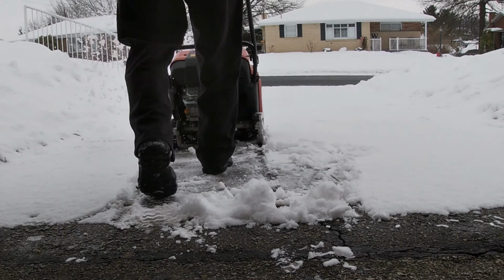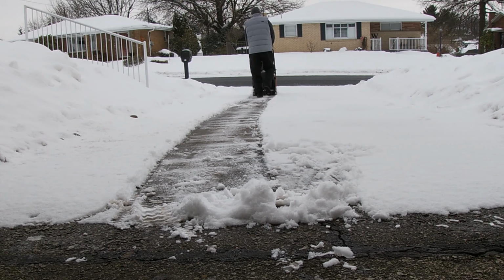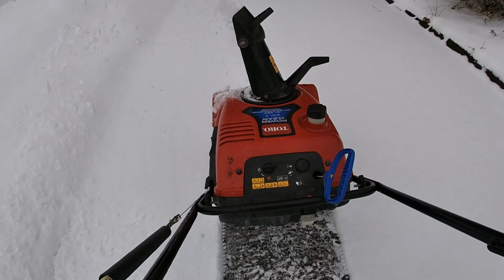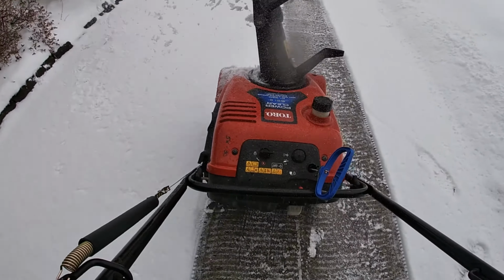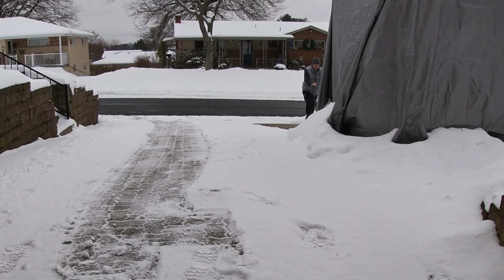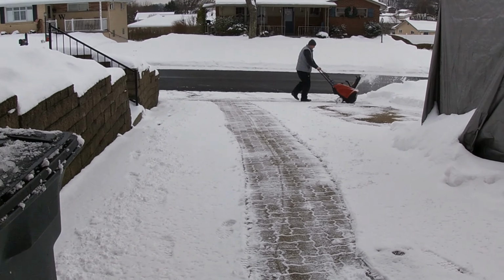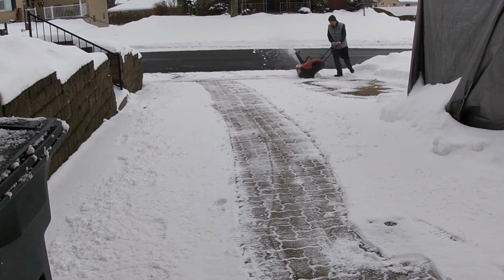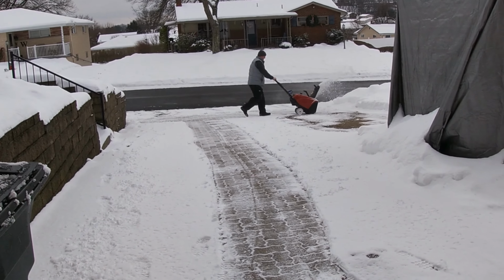How to CORRECTLY Use a Snowblower in Your Own Driveway(Toro)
🚨READ FULL DESCRIPTION - How I save time snow blowing 3 driveways. (Be Efficient with your time). I use the Toro single stage Snowblower to demonstrate how to clear a driveway easily and efficiently. I use a red cup to salt my driveway I find that to be quicker than a spreader. I show How to EFFICIENTLY use a Snowblower in your Driveway to remove snow faster by not having to move your chute back and forth + Channel Shoutouts link are below!!

Check out a few more of my videos below👇🏼

Equipment used to film:
iPhone X